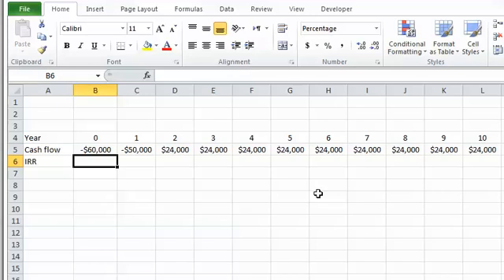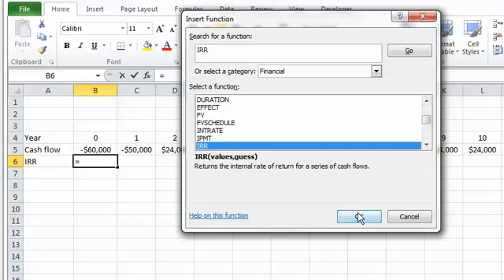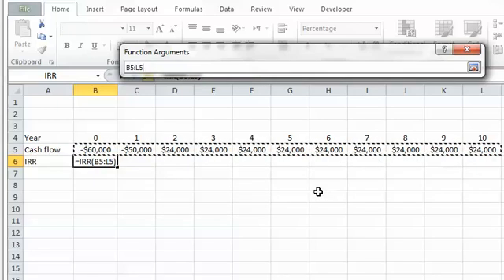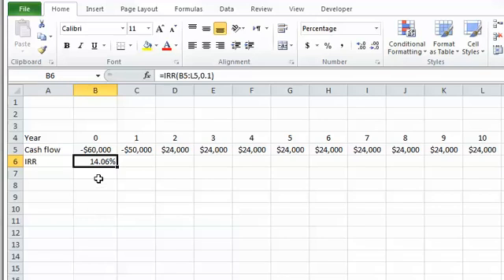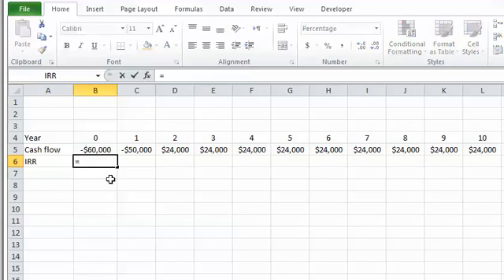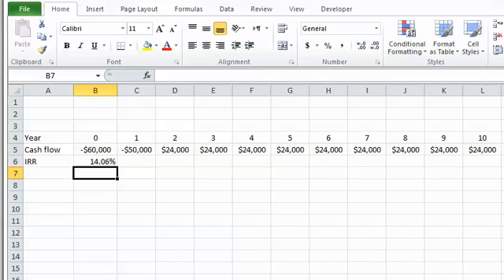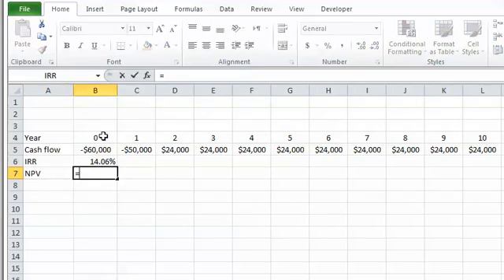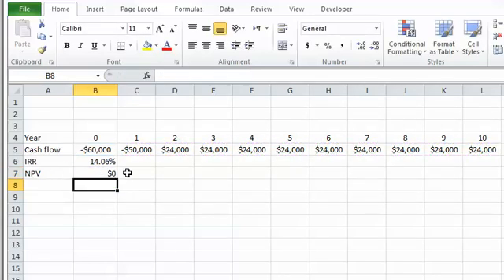Lesson 3 video 4: IRR function in Excel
In this video Explain how to calculate the Internal Rate of Return (IRR)   or Rate of Return (ROR) for a given cash flow using Microsoft Excel IRR function.

Lesson 3: Annual Percentage Rates, Salvage Value, Bond Investment and Financial Cost of Capital